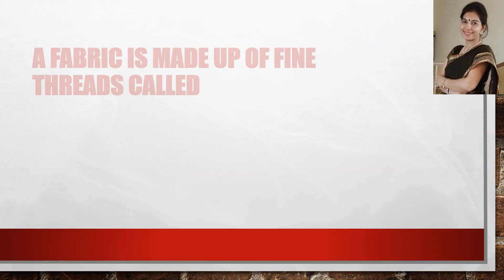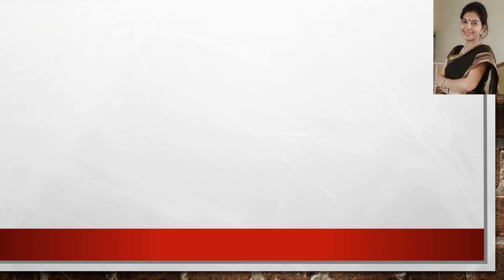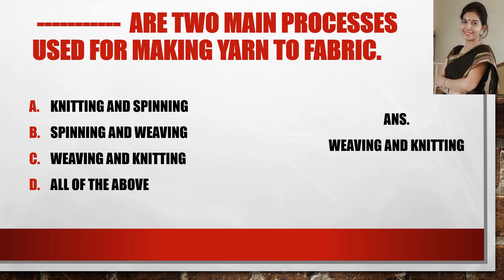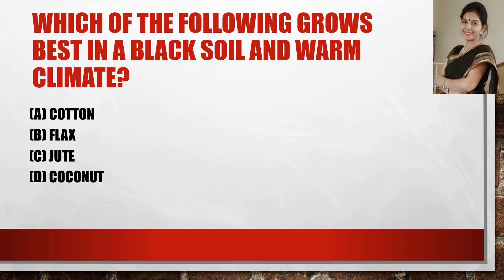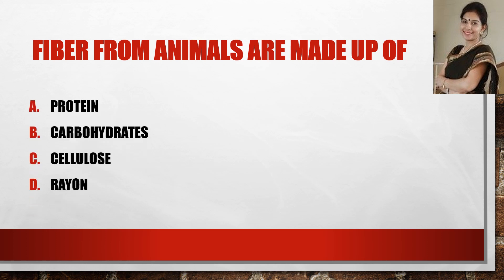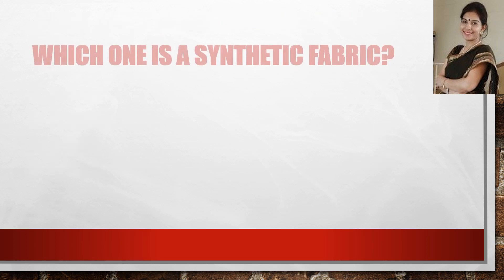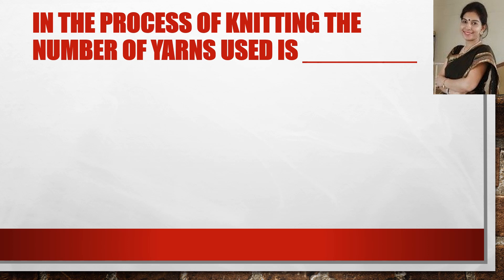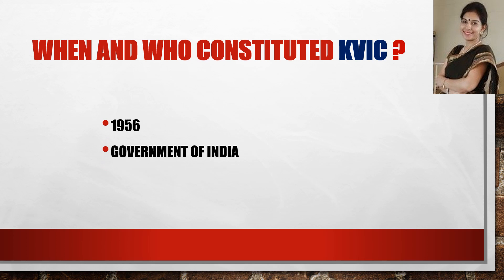Fibre to Fabric Class 6, Revision Quiz, Chapter 3 CBSE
Fibre to Fabric, Class 6, NCERT, MCQs, Revision quiz,
CBSE

Dear Students,
Since we have completed with the chapter, here is a MCQ type of quiz for you based on the chapter.
Attempt the quiz completely and at the end write the marks scored or number of correct answers in the comments section.
Useful for Olympiad  CTET and other competitive exams. Dr. Priyanka Rai Science NCERT, CBSE